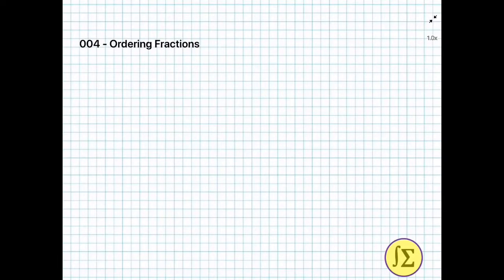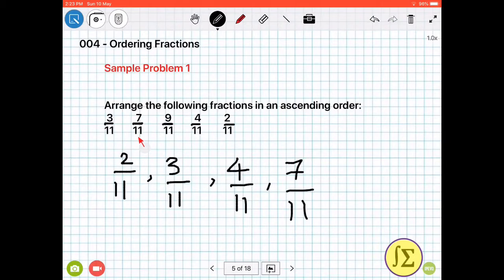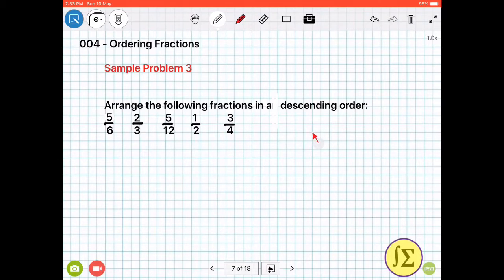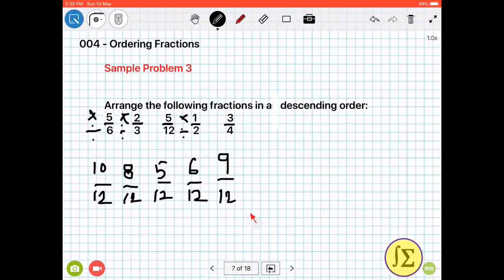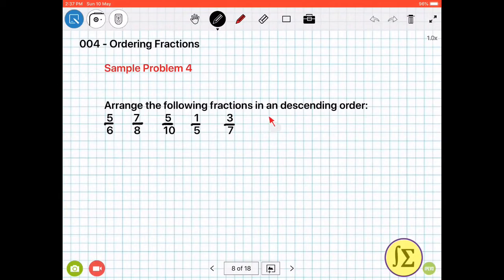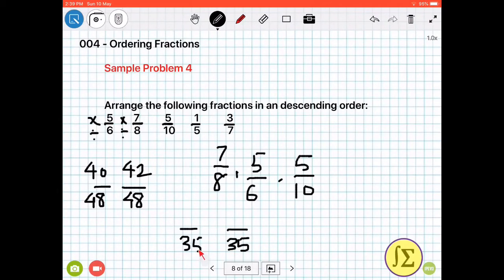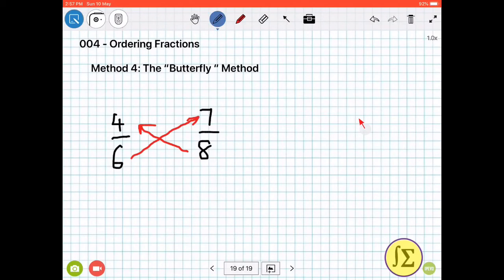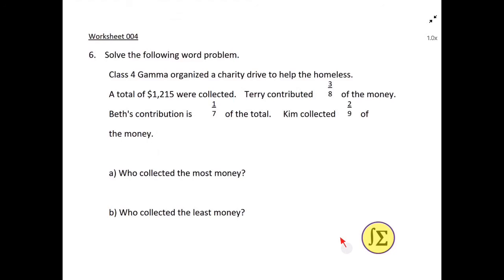004 - Ordering Fractions: Bite-Size Math Made Easy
This tutorial teaches how to order fractions in an ascending or descending list using the 3 methods learnt in Lesson 002 on how to compare fractions. A fourth method which is the cross multiplication or butterfly method is also explained. As always, these are followed by worked examples. Hopefully this lesson will benefit not only students but also parents who want to explain to their children and also teachers/tutors who may appreciate the step by step method taken to explain the mathematics principles. A worksheet is presented at the end of the lesson based on the topic of this video for students to try out on their own or for parents/teachers to print them out and give it to the persons under their care. The answers to this worksheet will be provided in the follow up video.

Stay safe.

The Ingenious Engineer
Bite-Size Math Made Easy